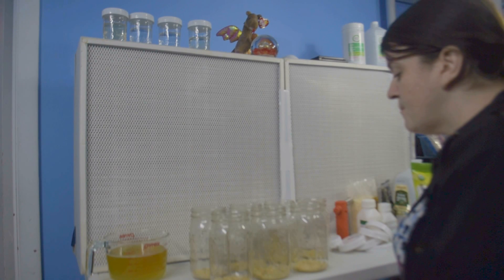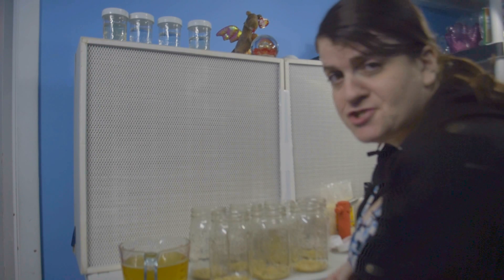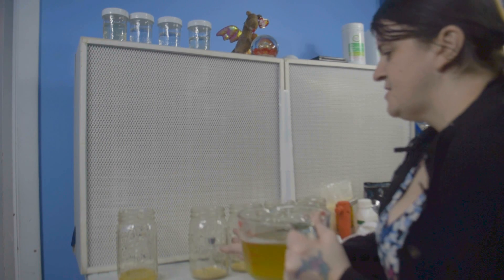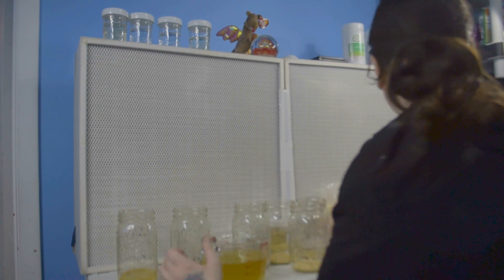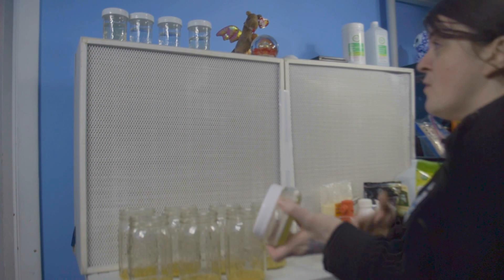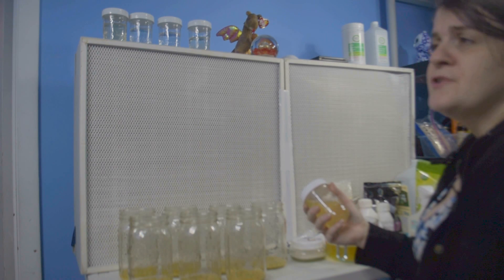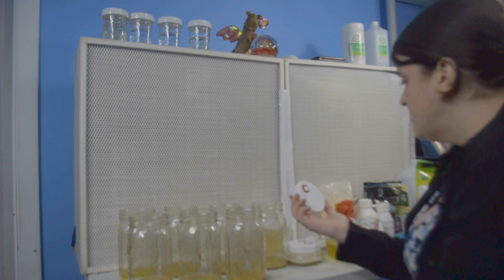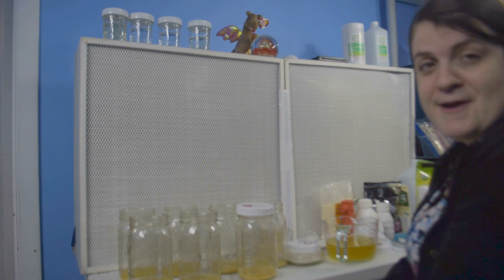Cordyceps Mushroom Cultivation First Attempt Substrate Jars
I am making my first attempt to cultivate the amazing cordyceps militaris. This is my first video so I am a little nervous.  Also cordyceps enjoys a low CO2 environment not high. Sorry about the confusion. I will try and post a video of them when they fruit. You can find the culture in this video on etsy at Mycosymbiotics.